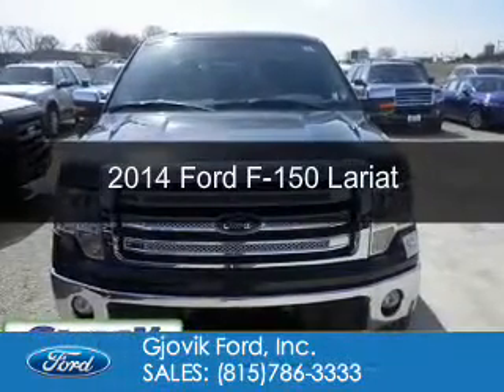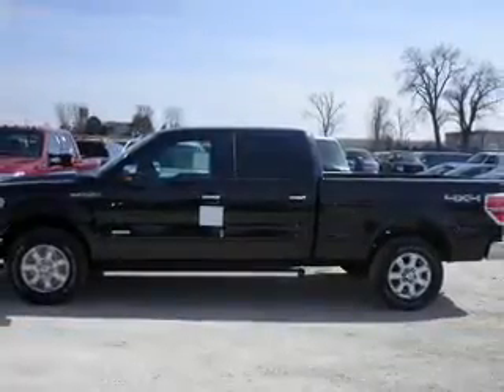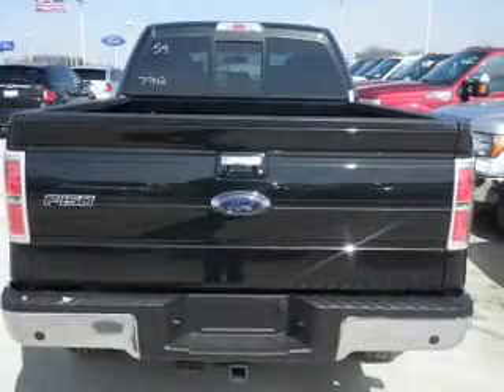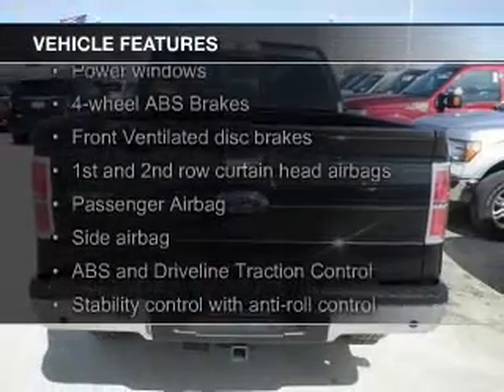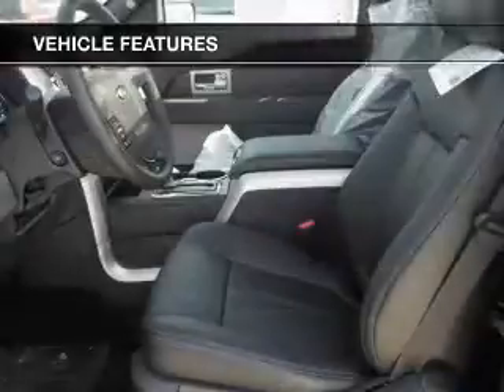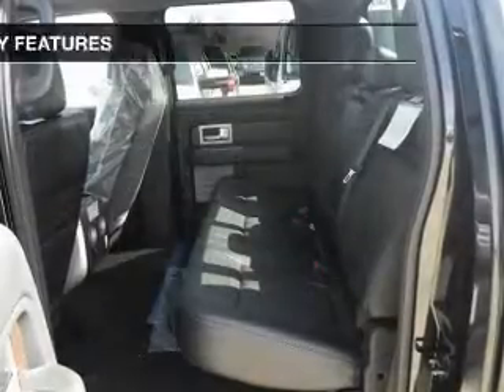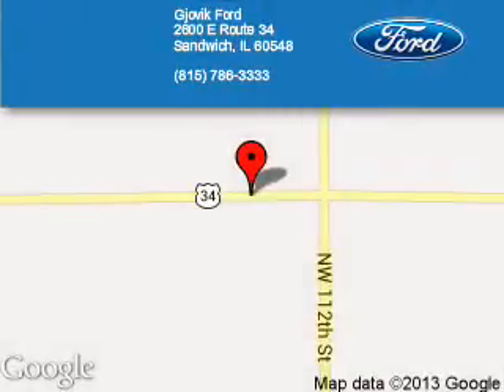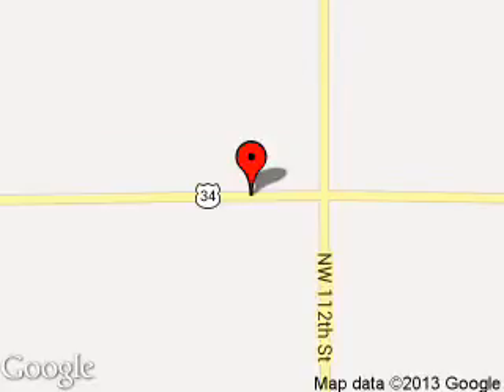2014 Ford F-150 - Sandwich IL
Phone:
Year: 2014
Make: Ford
Model: F-150
Trim: Lariat
Engine: 3.5 liter 6 cylinder 24 valve
Transmission: 6-Speed Automatic
Color: Tuxedo Black Metallic
Mileage: 5
Address:
2600 Route 34